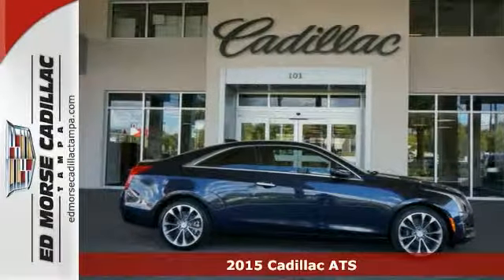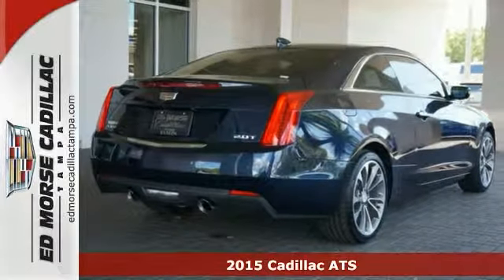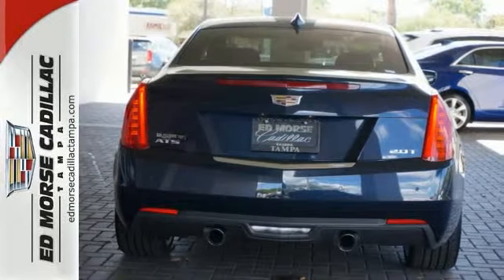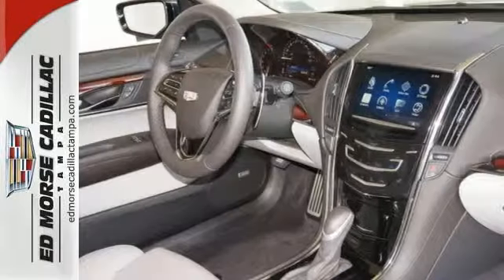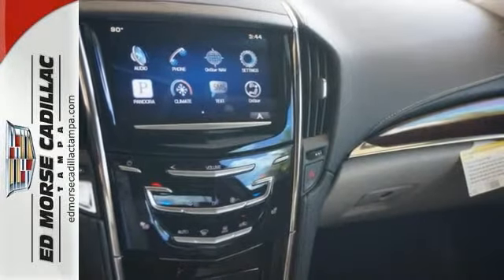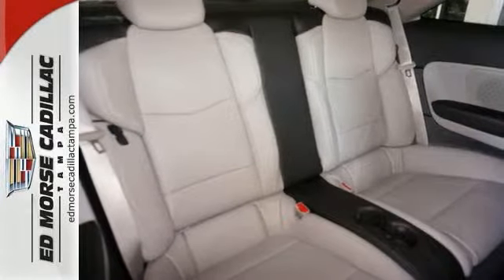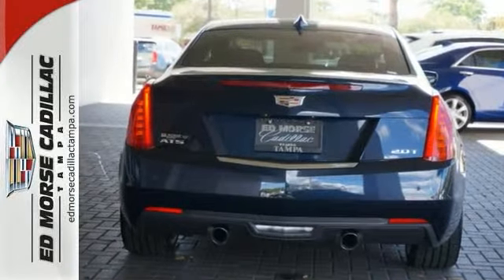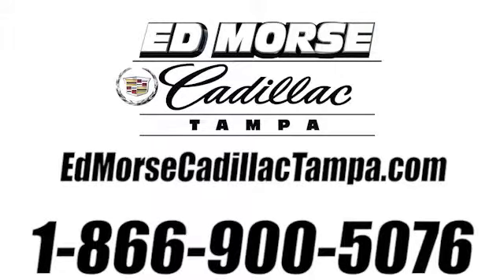2015 Cadillac ATS Tampa FL St. Petersburg, FL F0120777 - SOLD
Year: 2015
Make: Cadillac
Model: ATS
Trim: 2.0T Performance
Engine: 2l 4 Cyl. Turbocharged
Transmission: RWD Automatic
Color: Blue
Interior: Light Platinum / Jet Black
Stock #: F0120777
VIN: 1G6AC1RX7F0120777
This blue 2015 Cadillac ATS 2.0T Performance might be just the coupe for you. According to a review from New Car Test Drive, The cabin of the ATS is very quiet. Want to learn more? Call today for more information.

Address:
101 East Fletcher Avenue